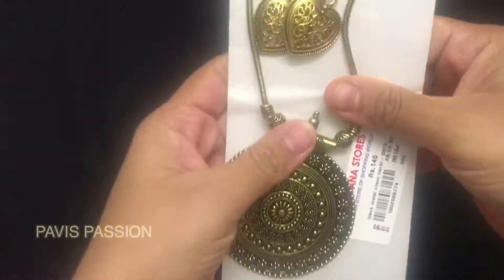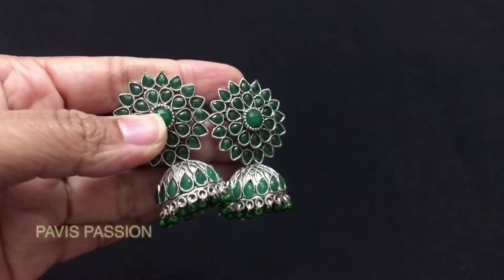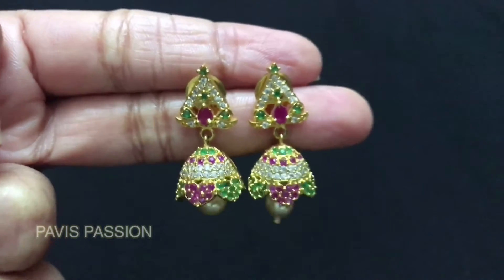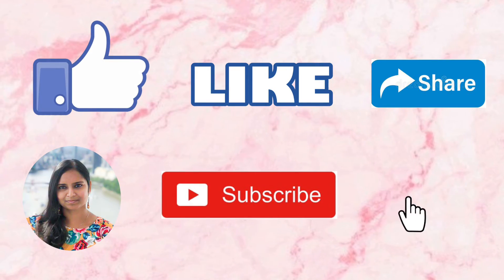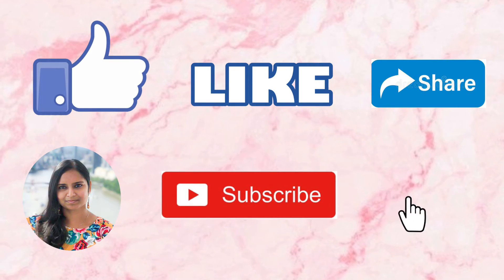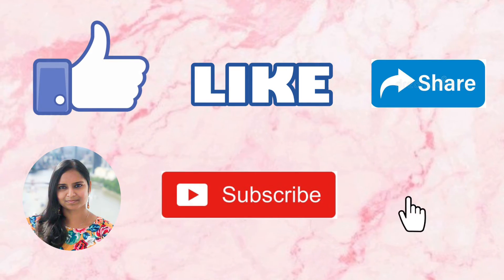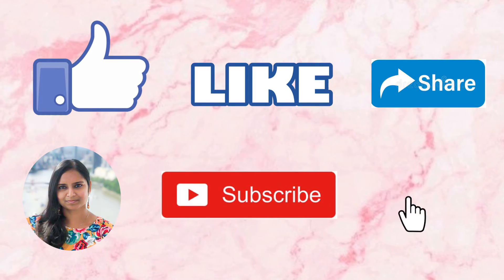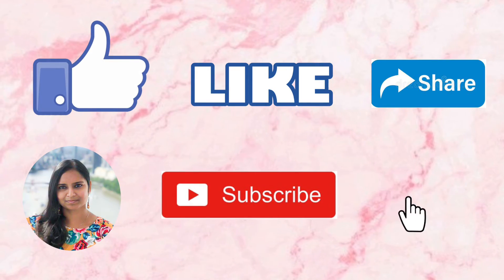Must Have Party Wear Earrings Under Rs.150 | Meenakari Earrings |Latest Earrings Designs